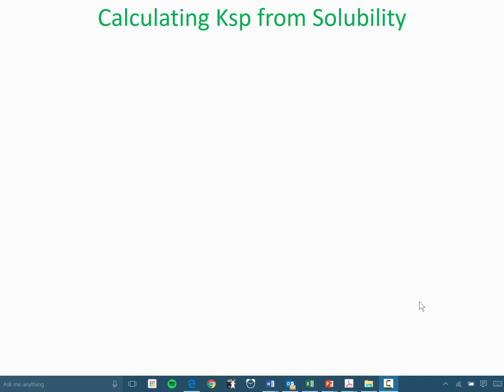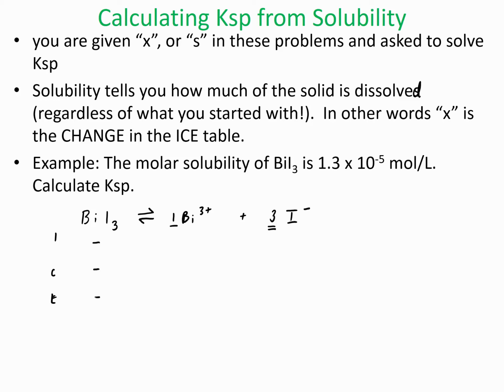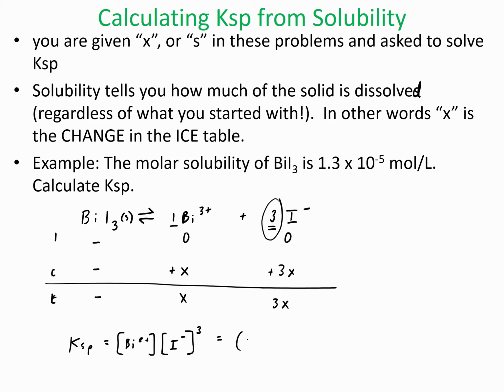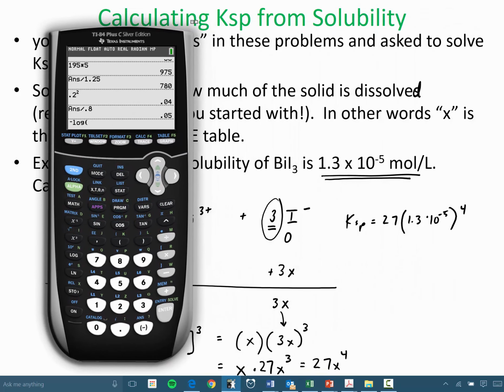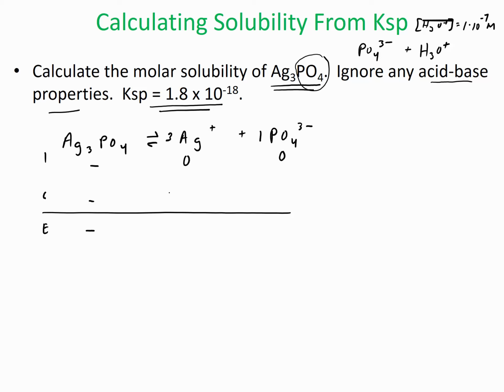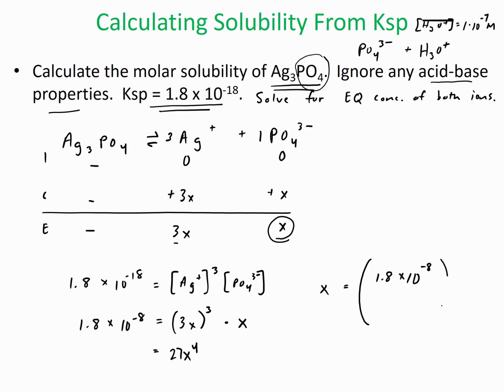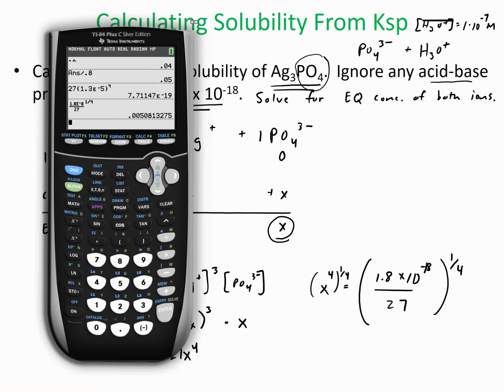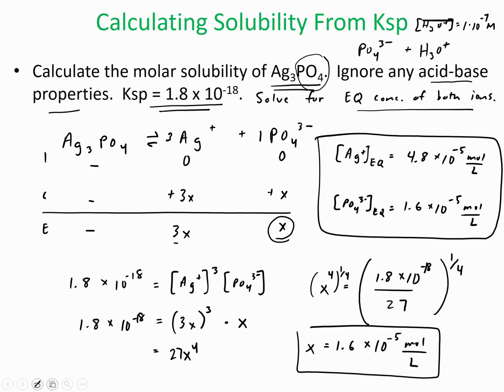Working with Ksp and Solubility